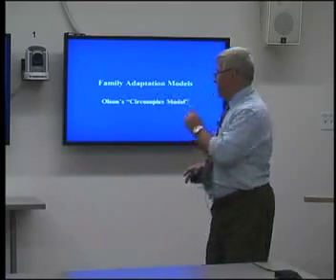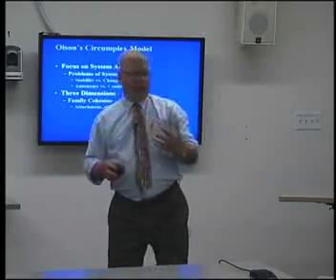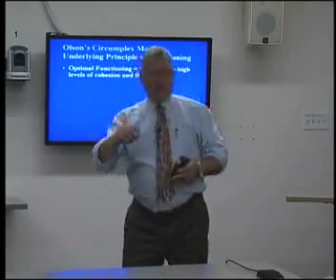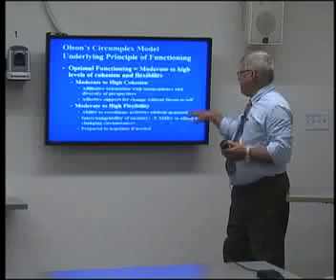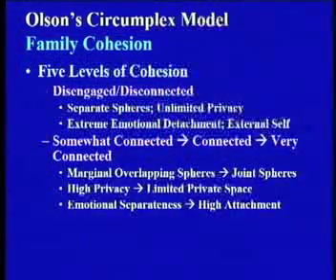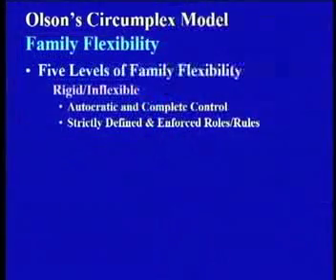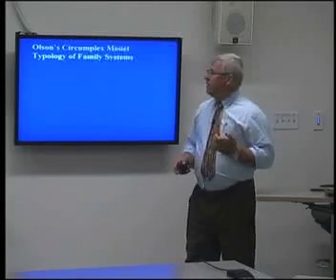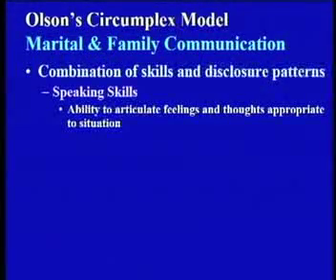Family Systems Models - Adaptation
WWU Sociology 360: Family Systems Models; Adaptation - Richard Bulcroft